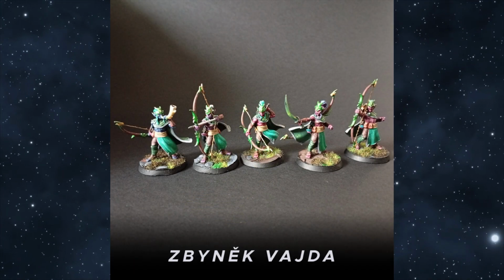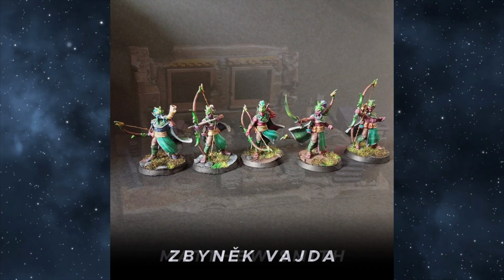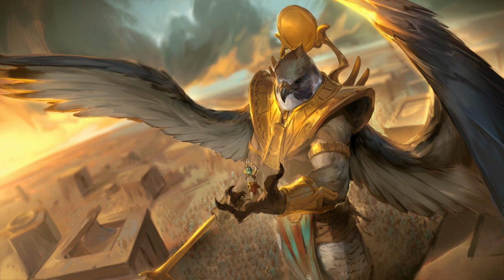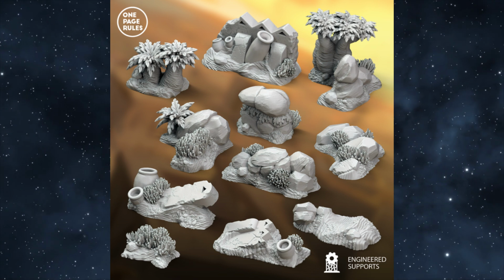What's One Page Rules Been Up To? Feb 2025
New factions?  New models?  New games?  Let's see what OPR has been working on this month.